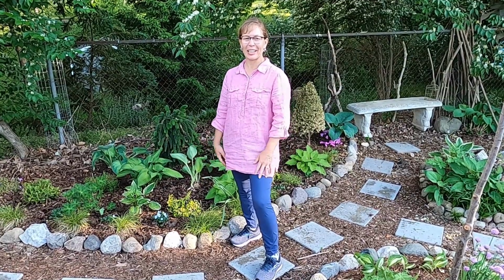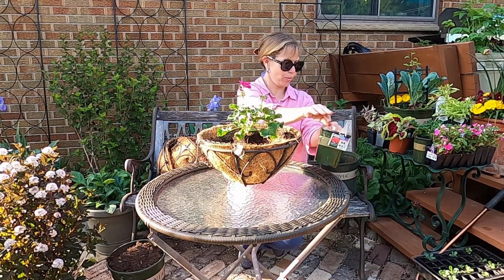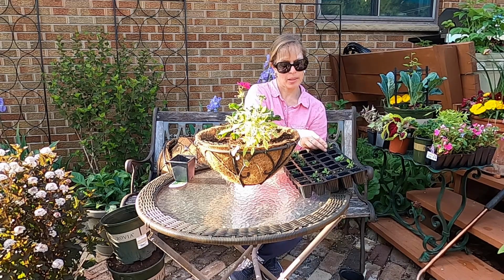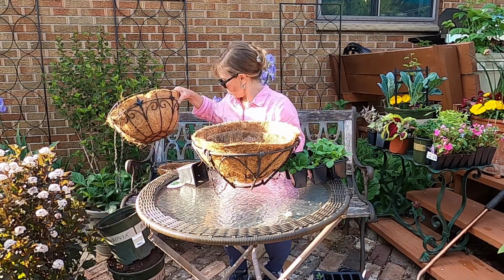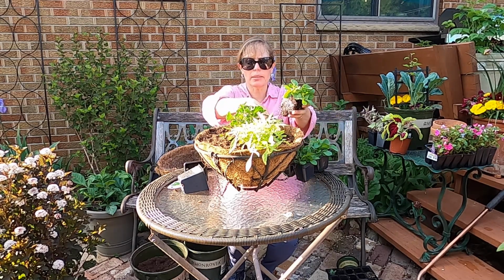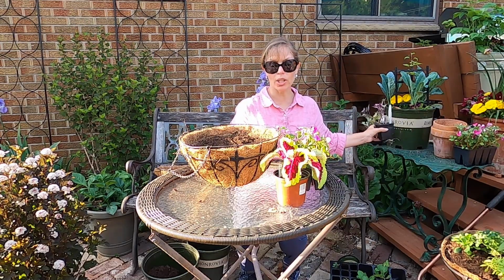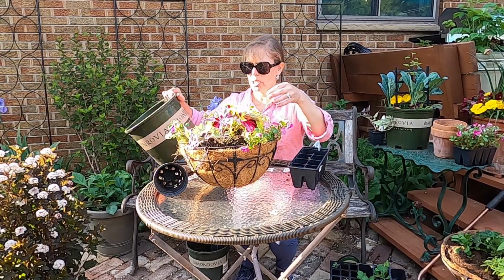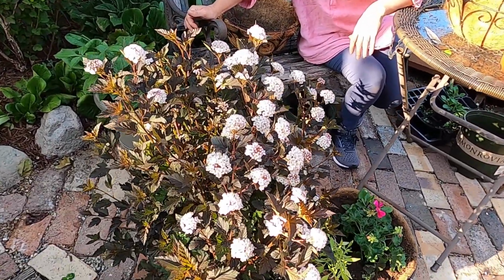Sun and shade hanging baskets 🌸🌾🌿// Suburban Oasis May 2021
Join me as i use some of my winter sown wave petunias with hot pink geraniums and sweet potato vine.  I also a plant shade basket with impatiens and coleus king rose.